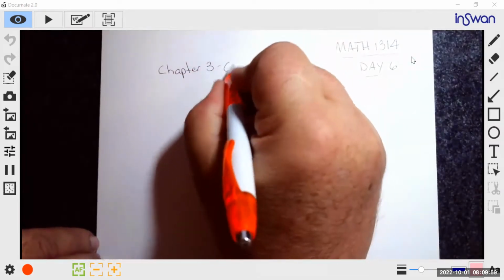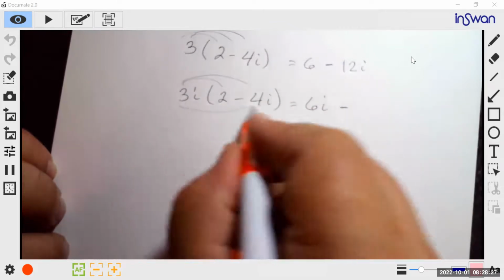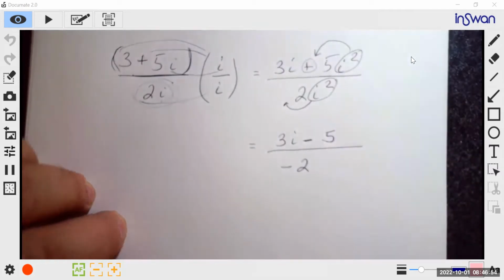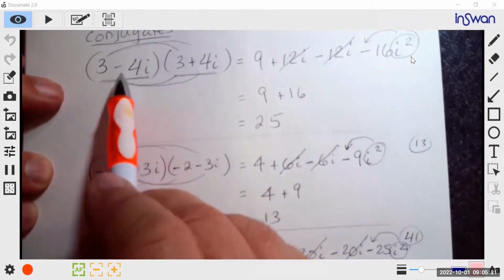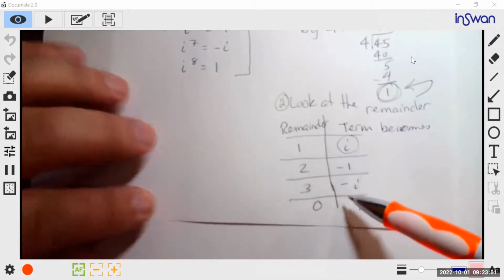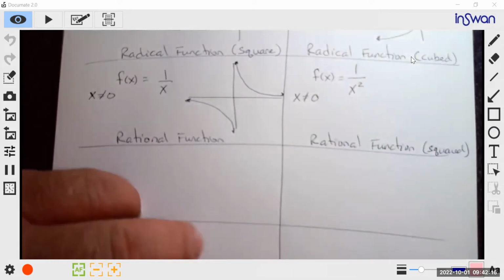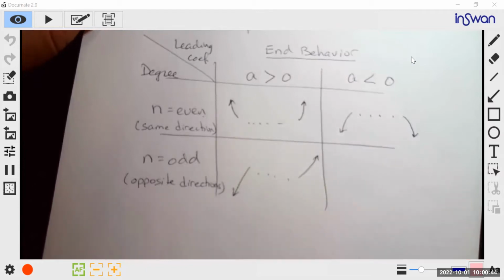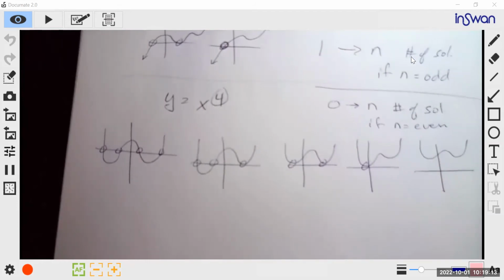MATH 1314 - SATURDAY - DAY 6 LECTURE VIDEO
Beginning of Chapter 3 - Complex Numbers